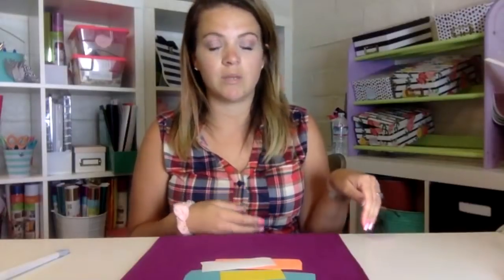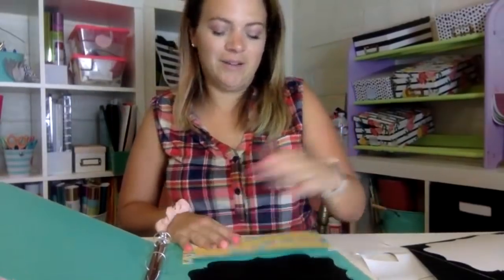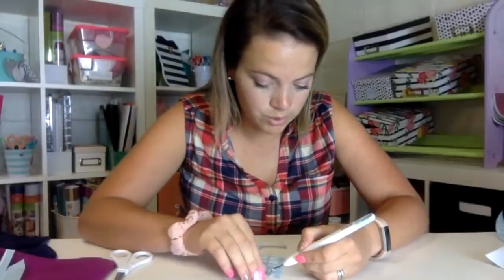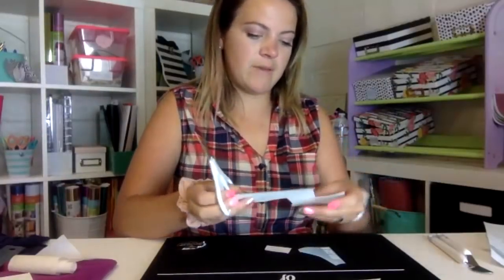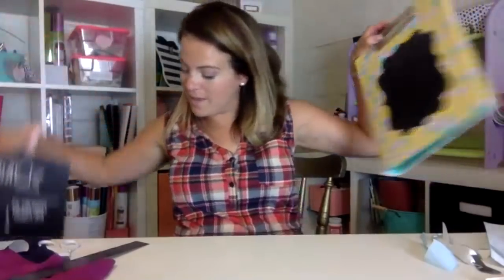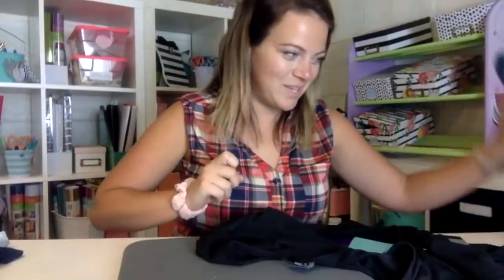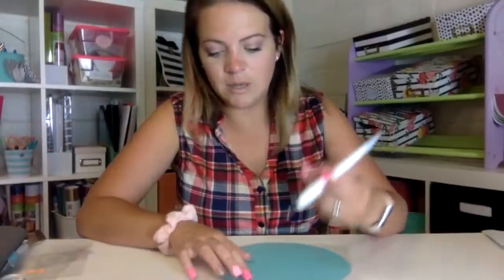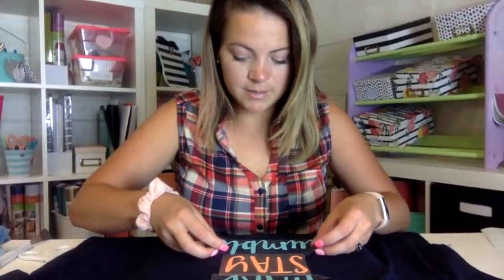Target Haul and DIY T-shirts!